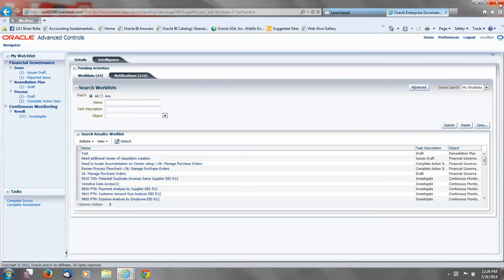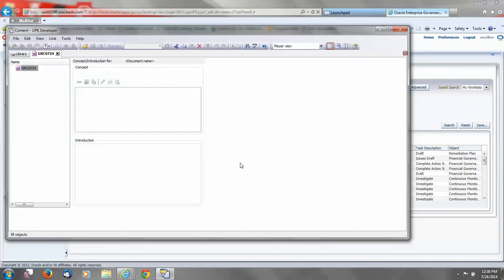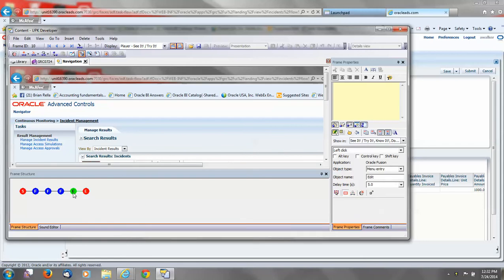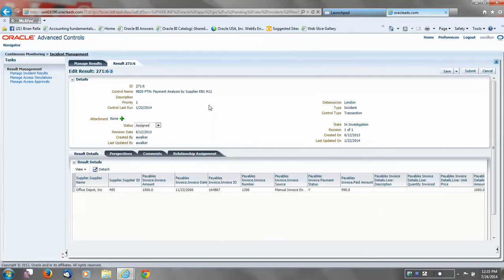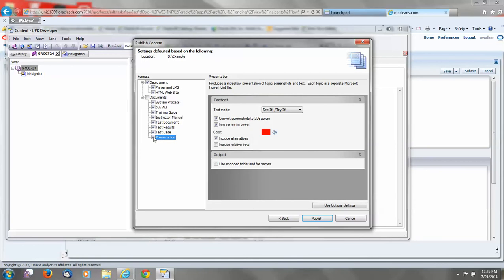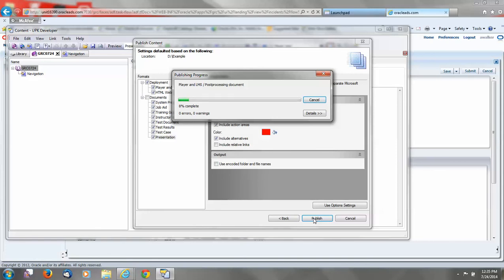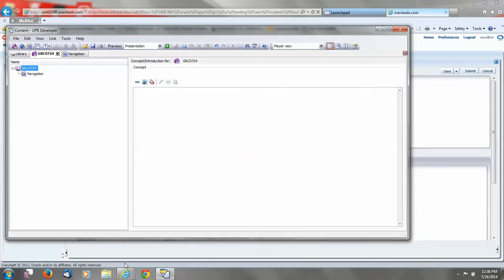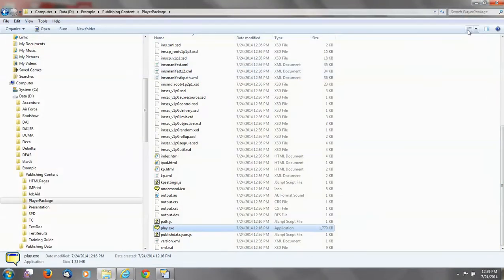UPK How To